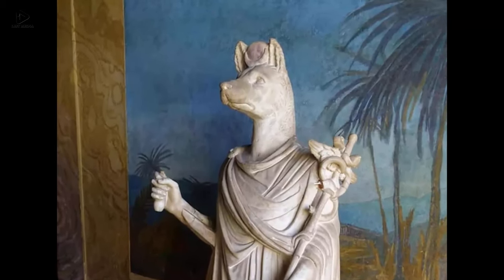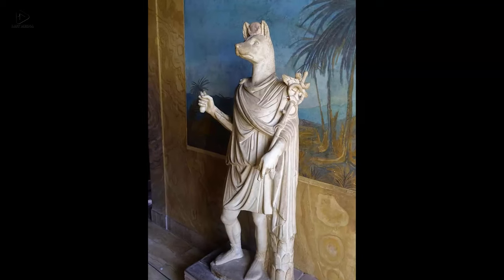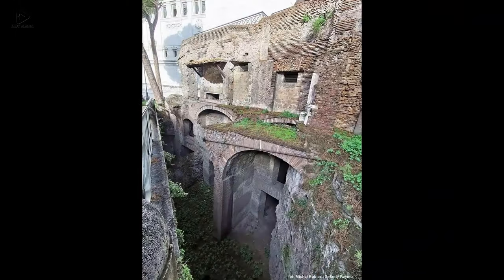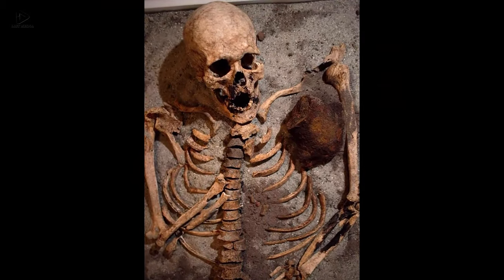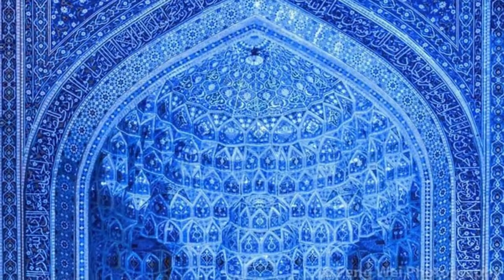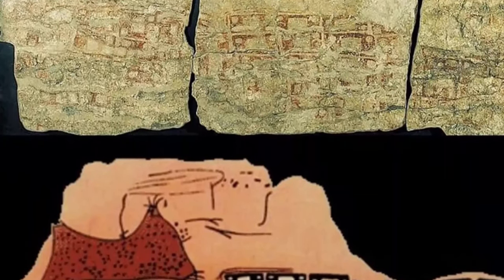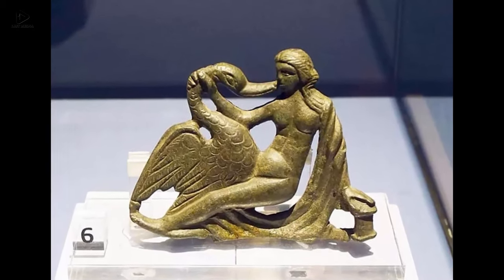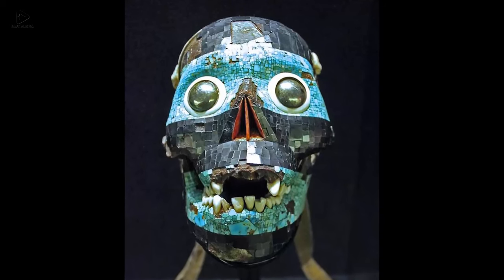15 Interesting Historical Artifacts That Will Take You Back Thousands Of Years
**Uncharted Insights**: Dive Deep into the Mysteries of the World

Welcome to another episode of **Uncharted Insights**! In this video, we explore topics that will fascinate you and reveal the secrets and stories that make it so fascinating. Our mission is to explore the unknown and provide you with insightful and fascinating content that will expand your understanding of the world.